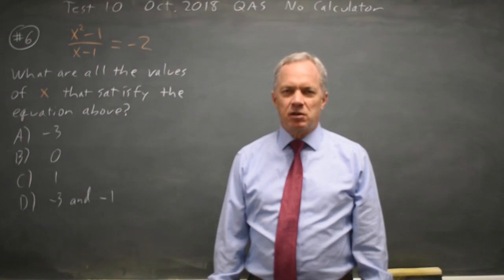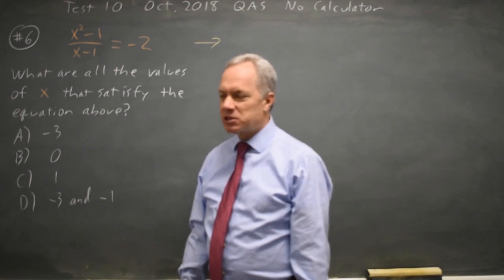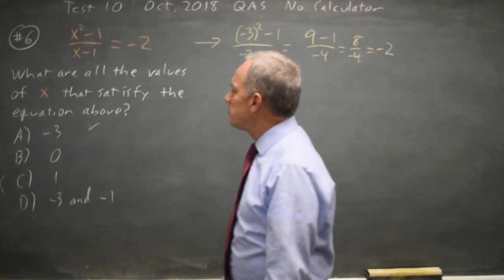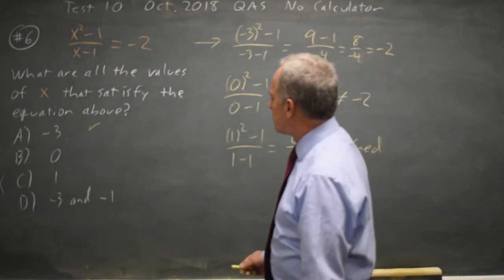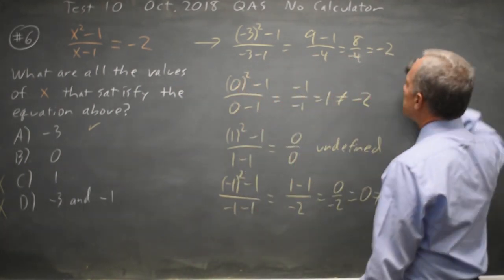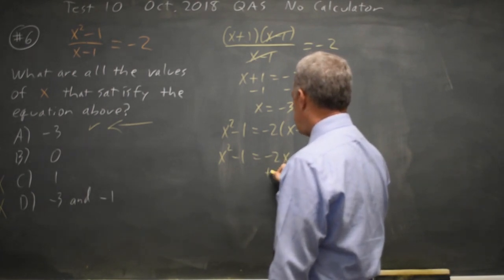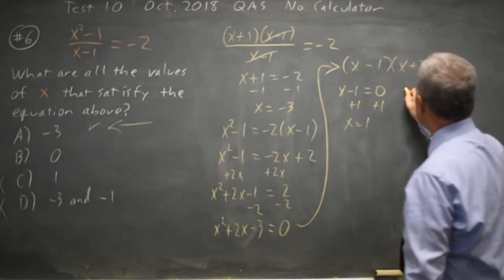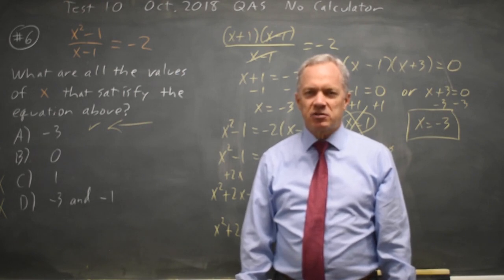SAT Test 10: Rational equations - question #3-6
What are all the values of x that satisfy the equation above?
A. -3
B. 0
C. 1